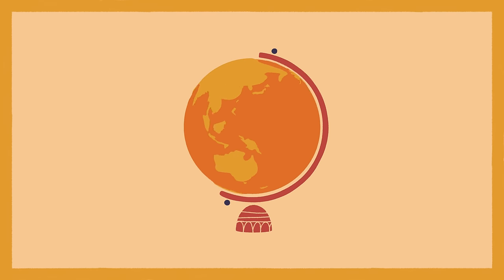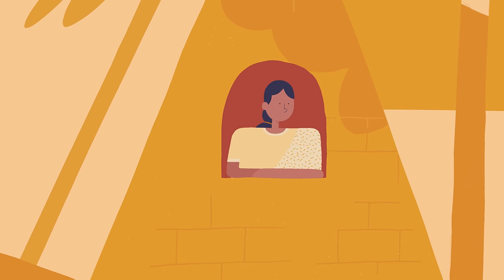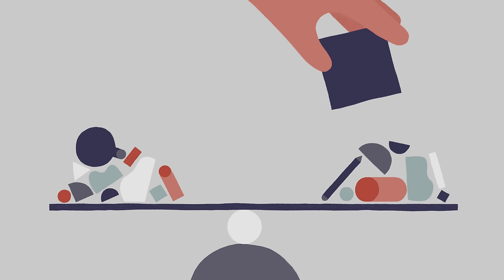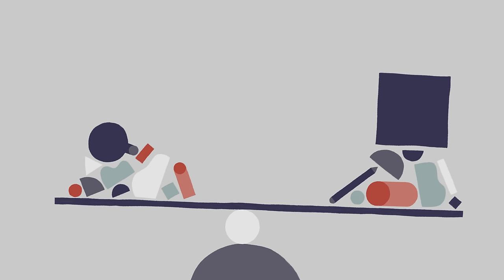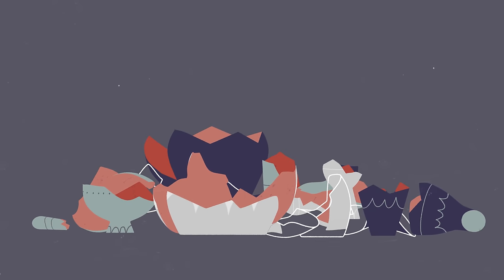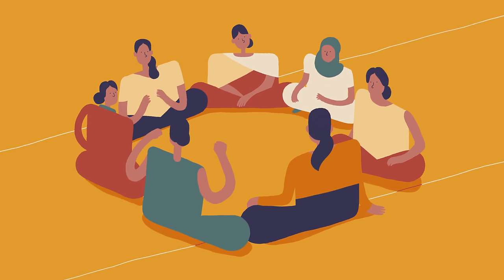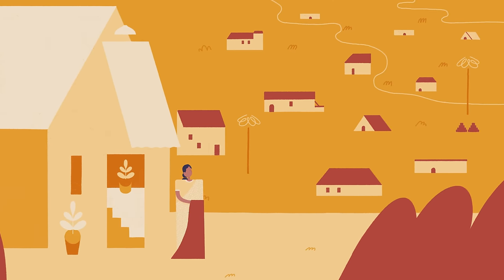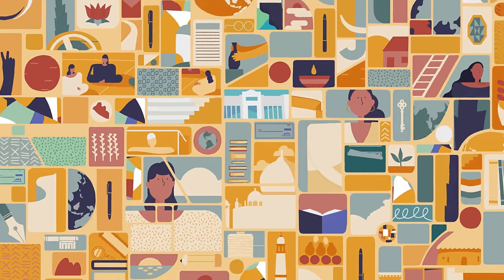Girls Build a Better Future in India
Watch our new animated video about AJWS's work to end child marriage in India. AJWS supports efforts to end child marriage by bringing girls and young women together to define their own futures. Together we’re supporting girls in India to live with the dignity, safety and independence they deserve.